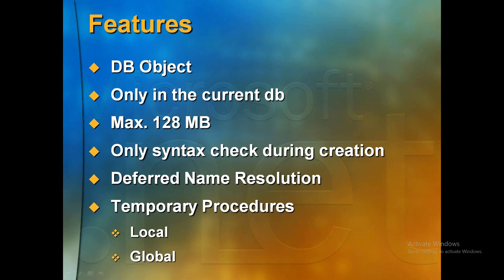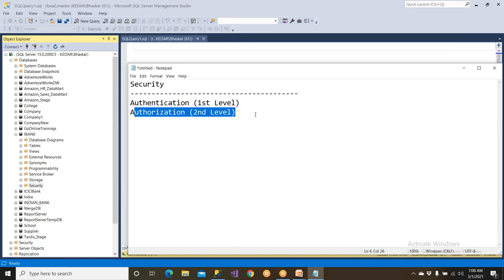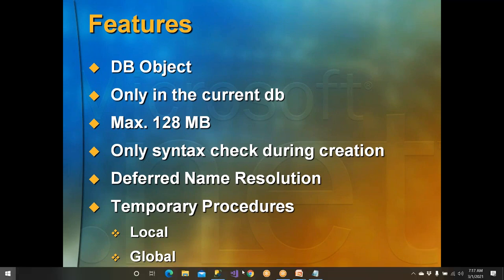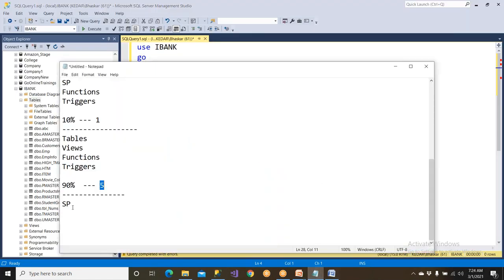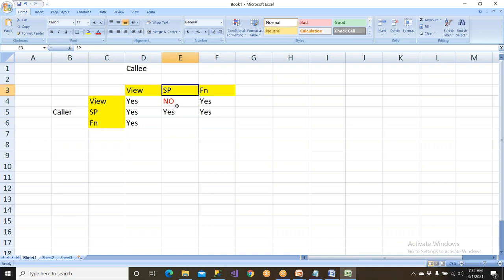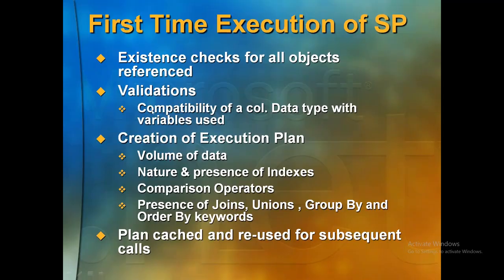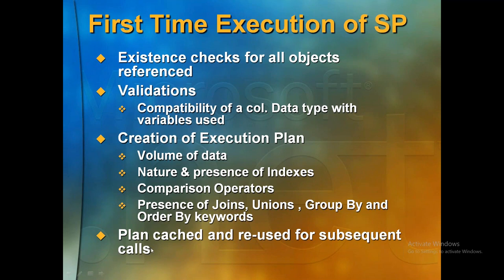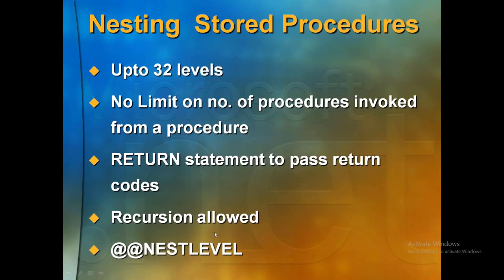14 SQL Server Security and Stored Procedures with Execution Plan Cache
14 SQL Server   Security and Stored Procedures with Execution Plan Cache